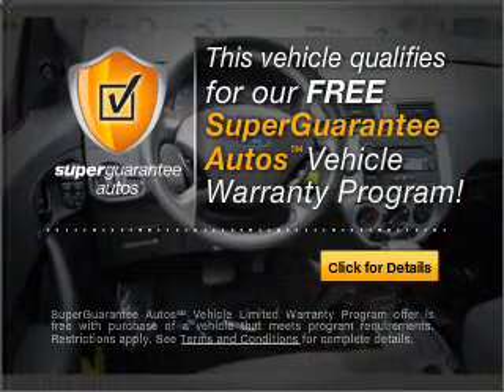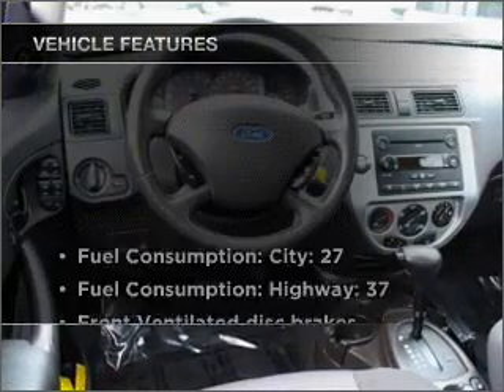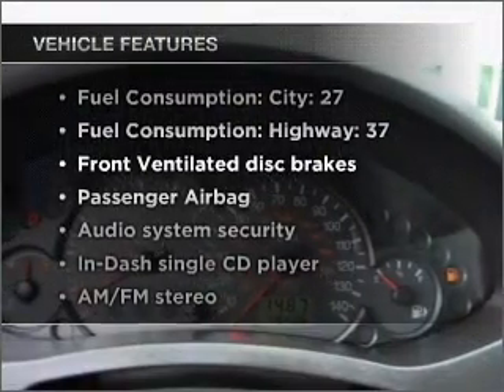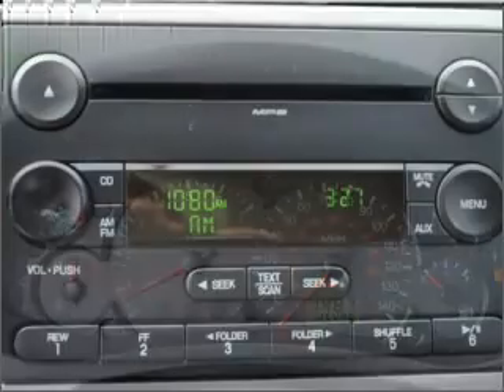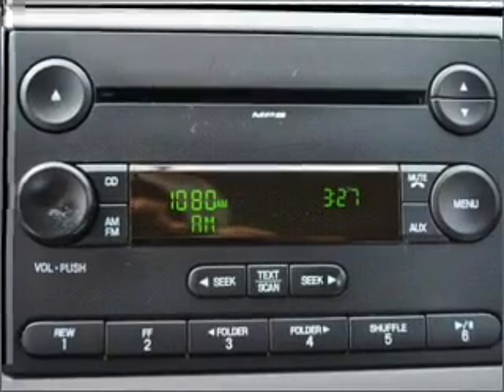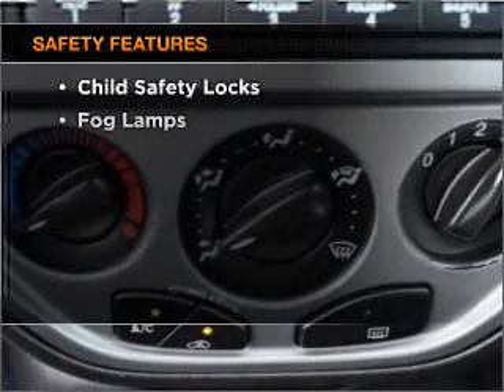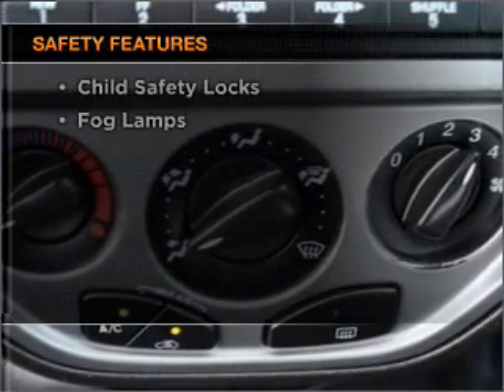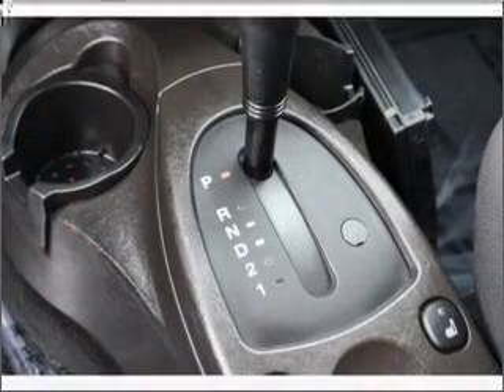2007 Ford Focus - Woodstock GA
Year: 2007
Make: Ford
Model: Focus
Trim: SES
Engine: 2.0 liter inline 4 cylinder 16 valve
Transmission: 4-Speed Automatic
Color: Dark Red
Mileage: 45355
Address:
195 Woodstock Parkway